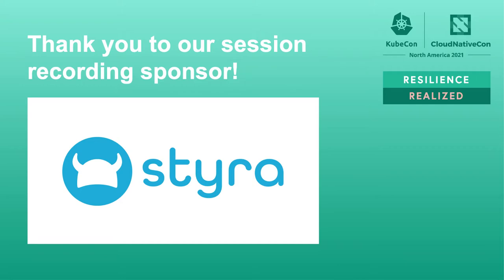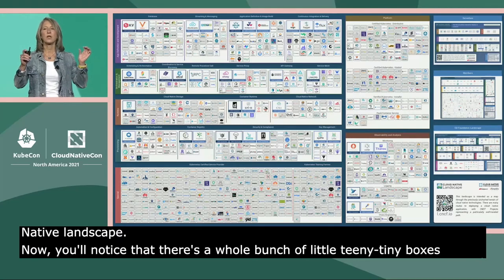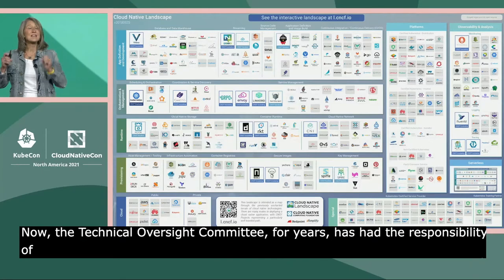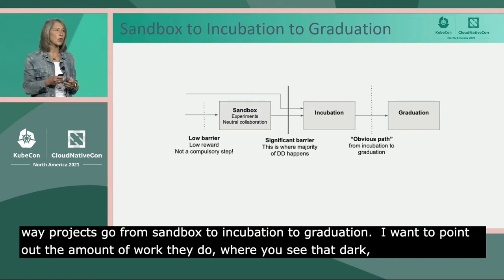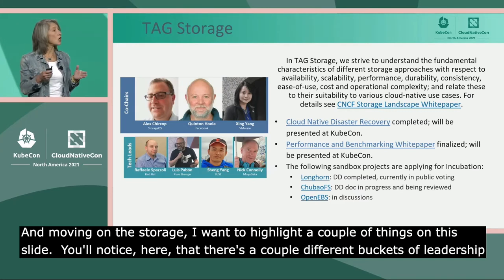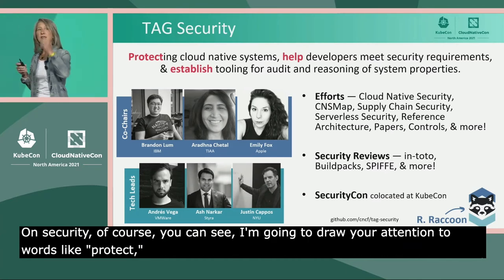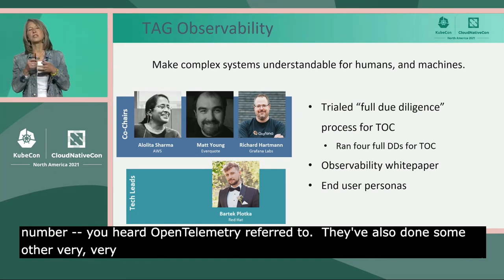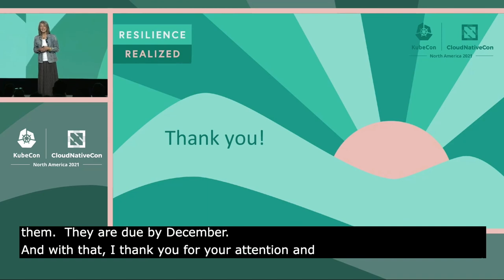Keynote: CNCF Technical Oversight at Scale - Cornelia Davis, Product Manager, Amazon